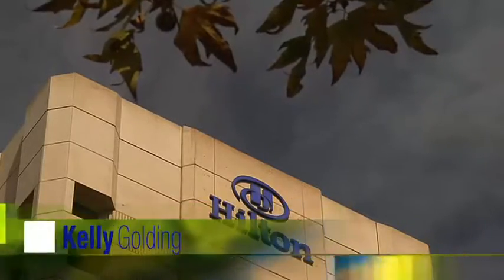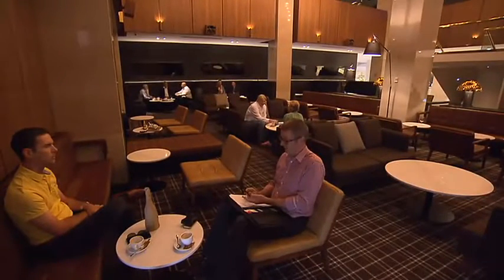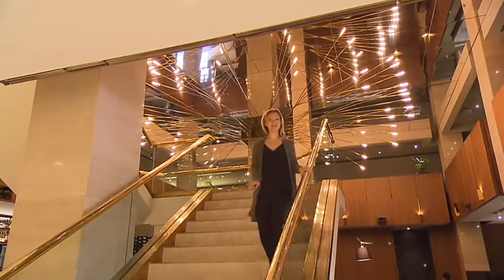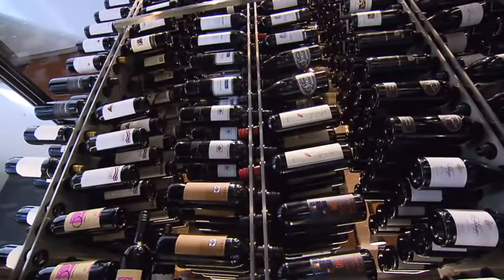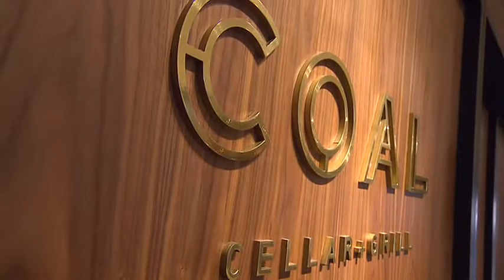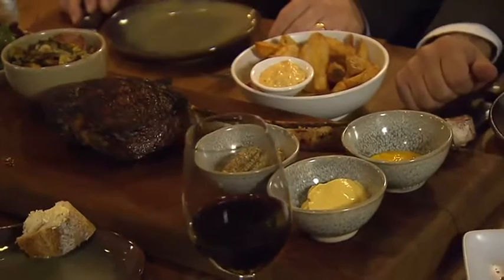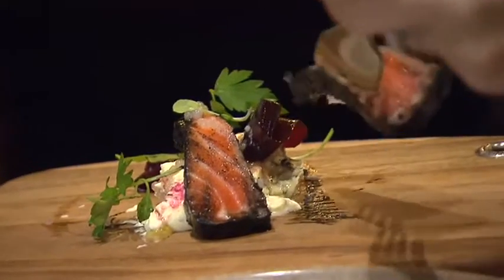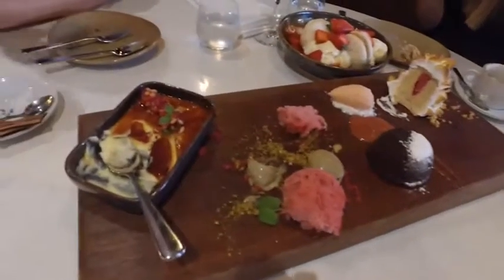Coal Cellar + Grill